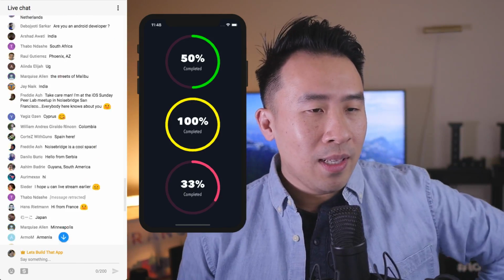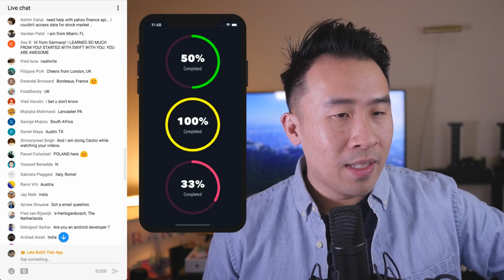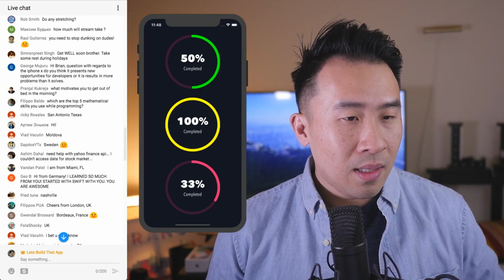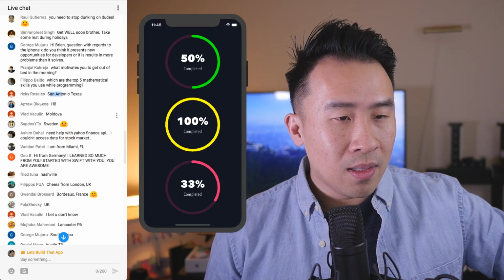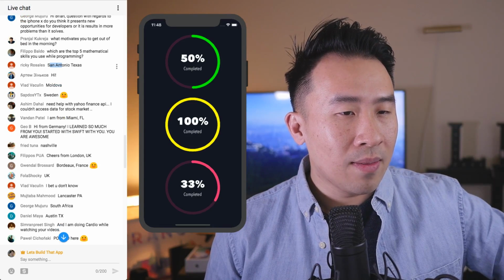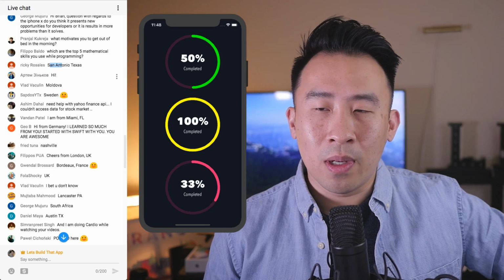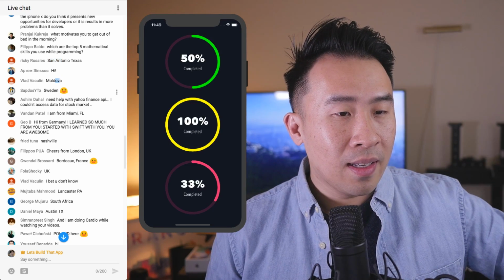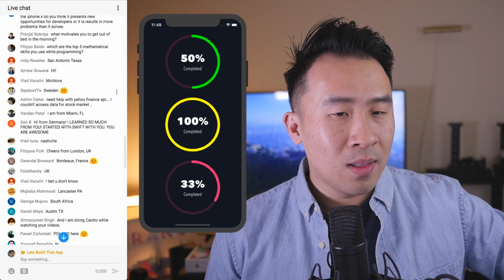Ask Me Anything! How are you ending 2017?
What kind of parties will you have to end 2017?